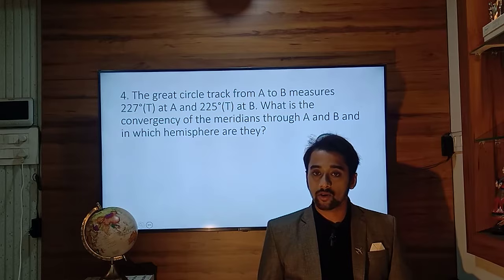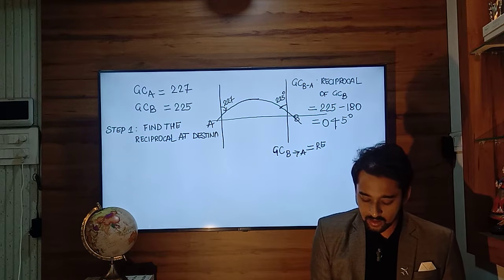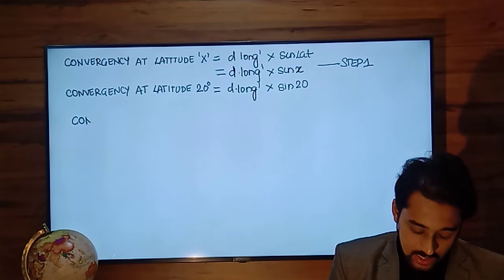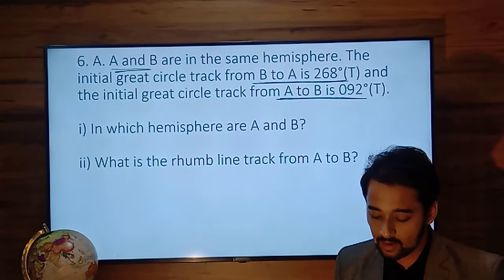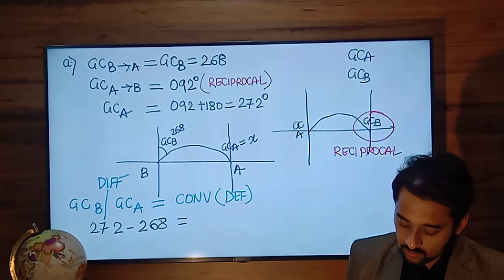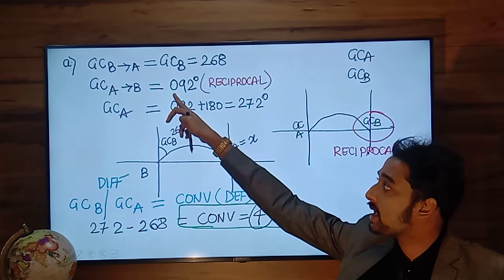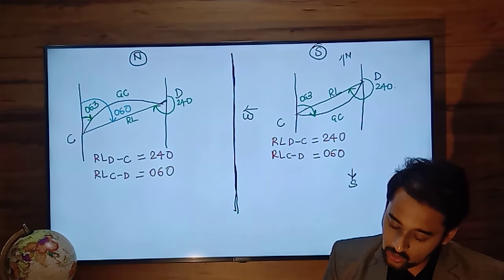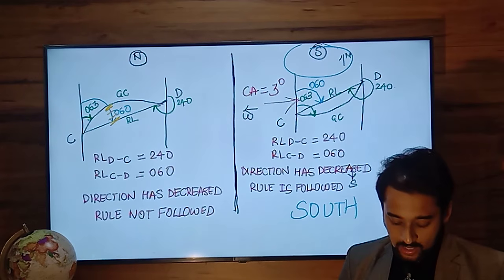Convergency Solved Back Questions | Oxford Navigation | General Navigation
This lecture covers important concepts on which numerical sums are based. Back questions of Convergency chapter test a student's understanding and grip over the chapter. Convergency has a very high weightage in both Ground theory ( Gen Navigation Radio Nav) as well as in Flying.

I have divided the total of 10 questions into a few lectures keeping in mind the concentration spans of students.

All the Best! Be Legendary.